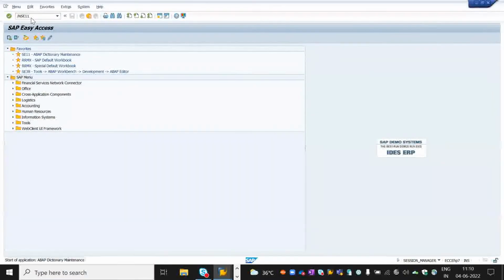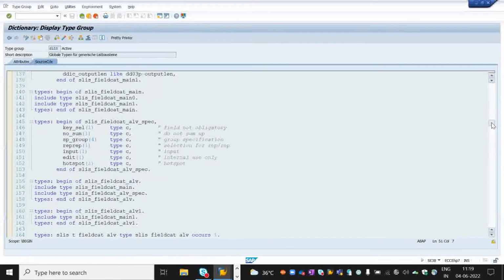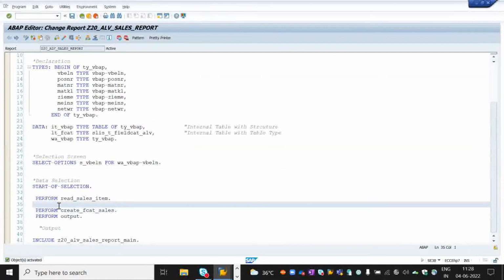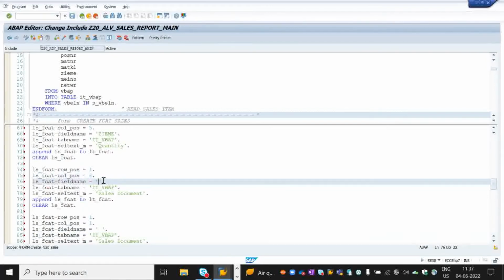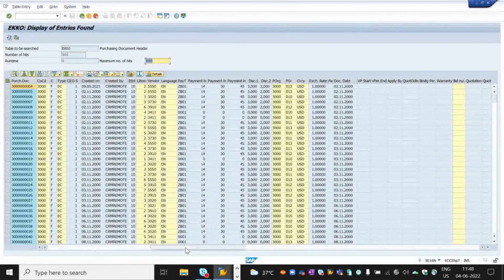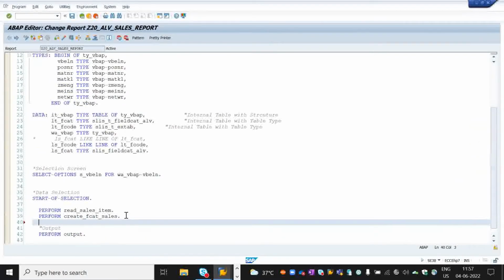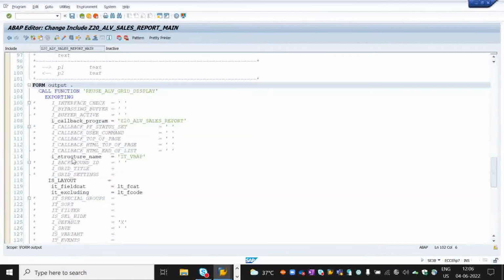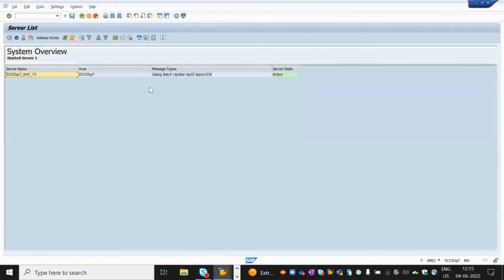SAP ABAP Class 22 || ALV Report Part 2 || Learning Lessons